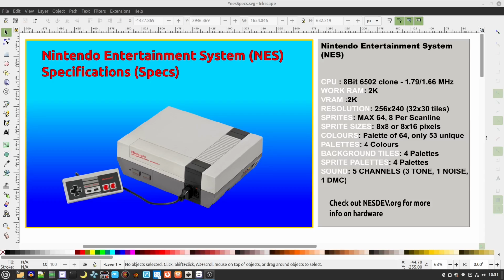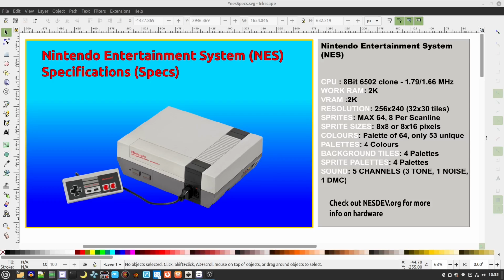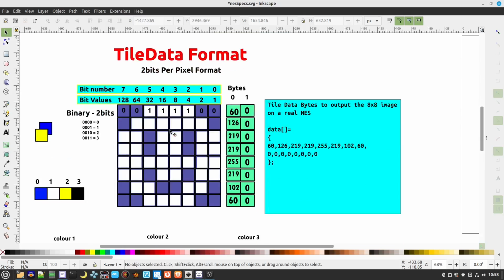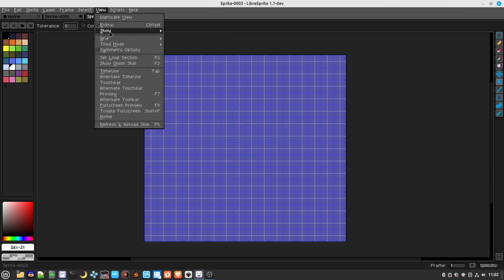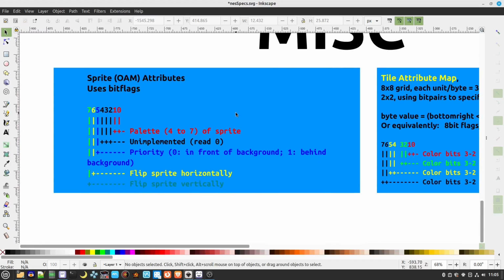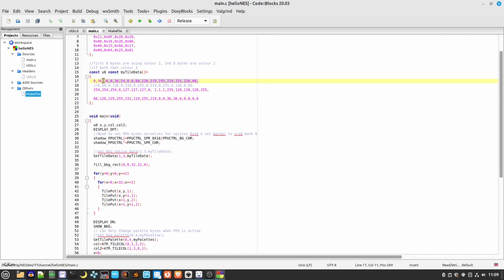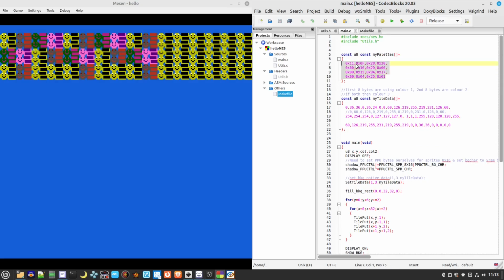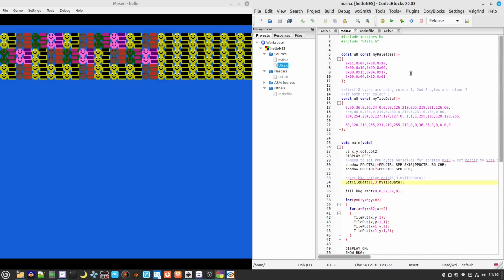NES Programming in C: Episode 1 - Tech Specs and Hello NES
In this video I go over the Technical details of the Nintendo Entertainment System, in a little detail. I show how the tile graphics are created and talk a little about sprites. At the end, I present a basic template file, to show how to begin programming for the Nintendo Entertainment system (NES) in C, using GBDK 2020.

Michael's video below, is useful and is about C programming for the NES, but uses cc65. It is still useful to begin with.

PPU/NameTable & Attribute table info
NES Hacker's video also provides more details about the NES, but from a 6502 orientated perspective.

Source code for this project can be found on my source forge page
If you are new to the NES, then you should look at my videos for the GameBoy and check out the image converter video, as the NES uses a similar format to the Gameboy.